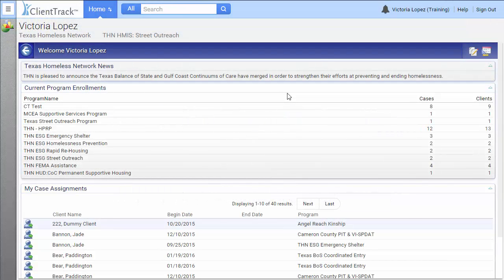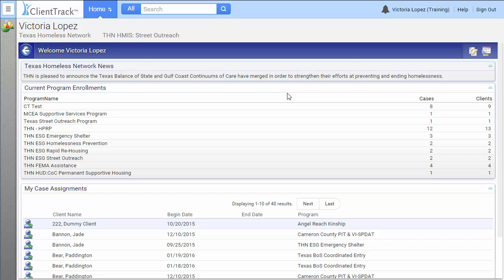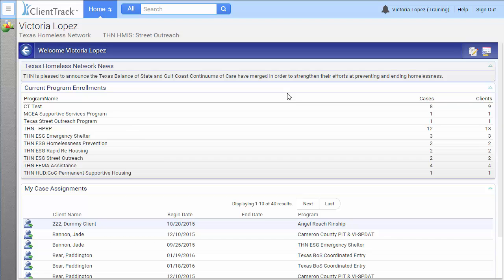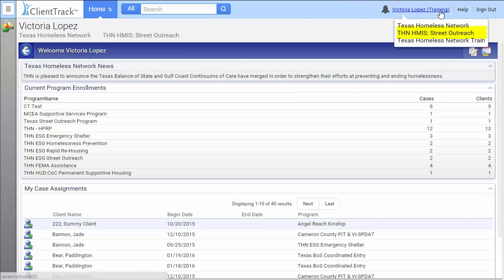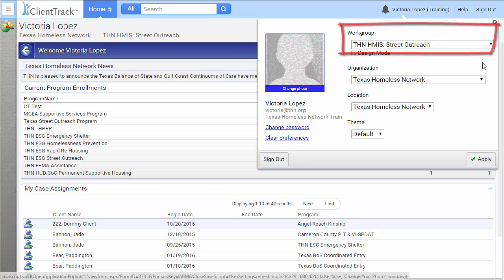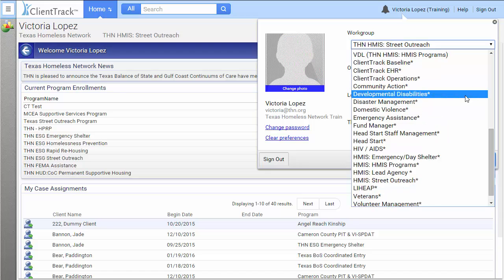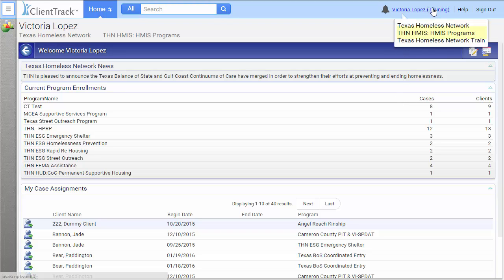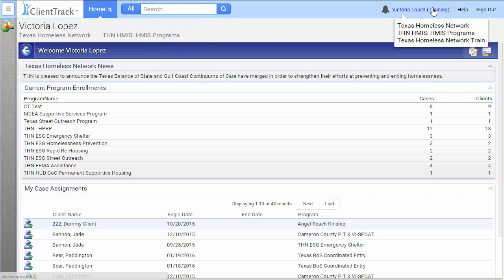HMIS Quick Train: How to Switch Workgroups